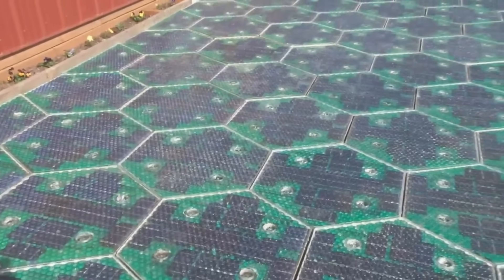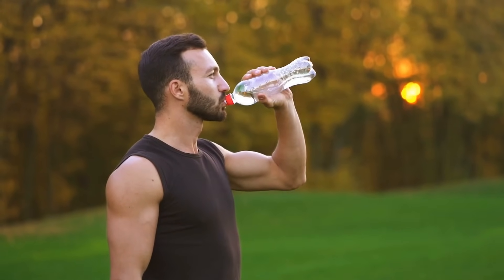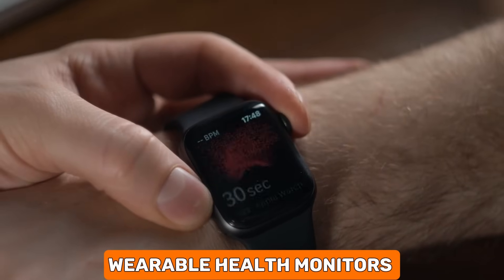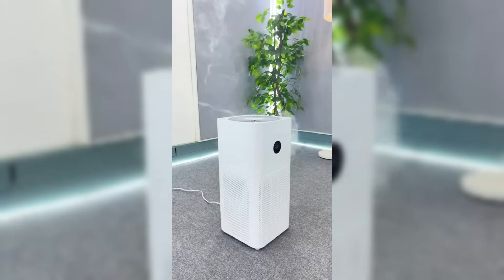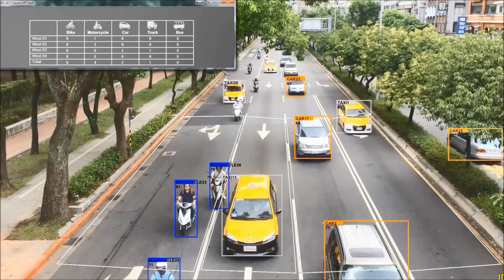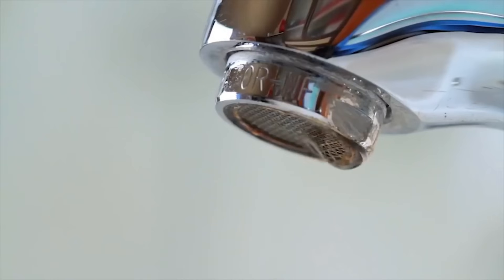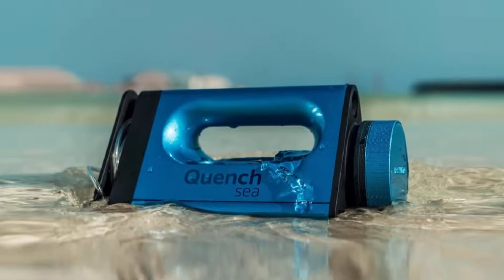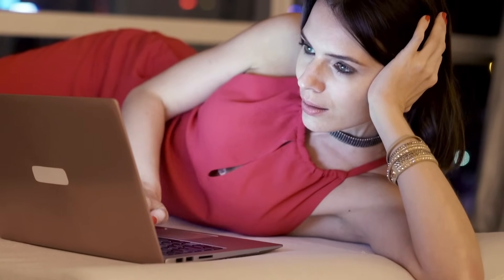15 Ingenius Tech Ideas That Should Be Implemented Everywhere!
"🌍✨ Unleashing Potential: 15 Ingenious Tech Ideas That Could Change the World!
Welcome to our latest exploration of tech genius! In this video, we unveil 15 incredible tech innovations, not just as futuristic concepts, but as practical, real-world solutions ready to revolutionize our daily lives. From Solar-Powered Roads that harness clean energy to Self-Healing Concrete that extends infrastructure lifespan, each idea is a testament to human ingenuity.
Dive into eco-friendly innovations like Biodegradable Packaging Solutions, marvel at the efficiency of Vertical Farming Systems, and get a glimpse into personal healthcare advancements with Wearable Health Monitors. Witness how Smart Window Technology can conserve energy and how Personal Air Purifiers create healthier environments.
But there's more! Discover Energy-Storing Bricks transforming buildings into energy reserves, AI-Based Traffic Management for smarter commuting, and Robotic Bee Pollinators aiding agriculture. Plus, don't miss out on Smart Water Leak Detectors, Interactive Educational Software revolutionizing learning, and Portable Desalination Devices ensuring access to clean water.
These ideas are more than just technological advancements; they're the keys to a smarter, more sustainable, and efficient future. Whether you're a tech enthusiast or just curious about the advancements shaping our world, this video is for you.